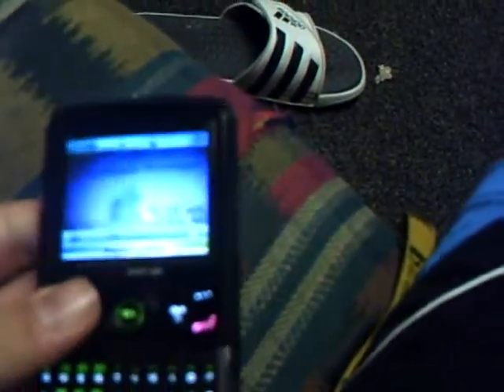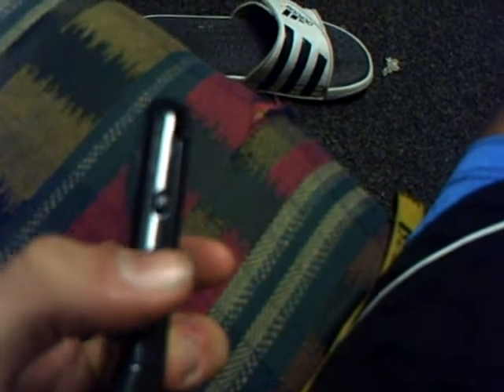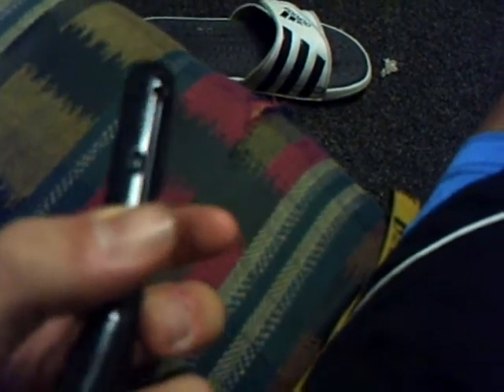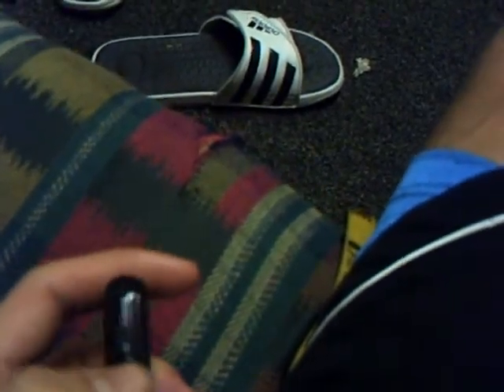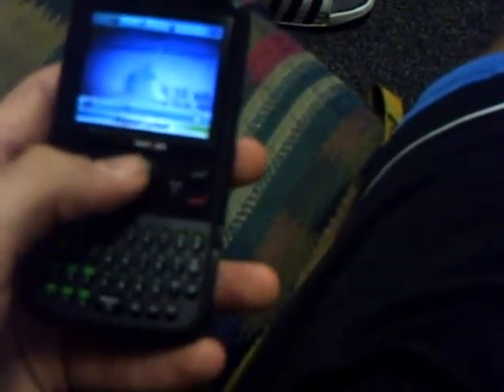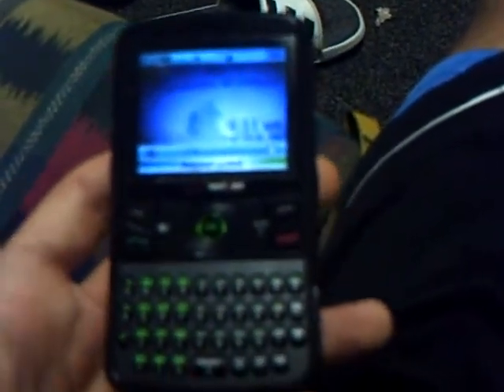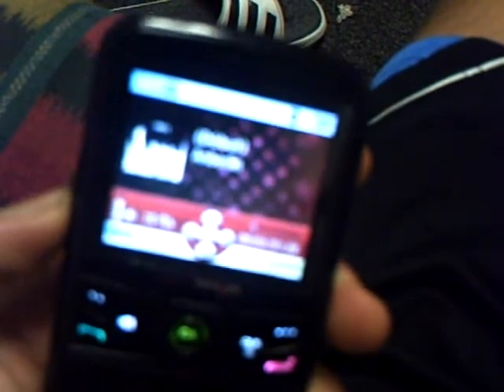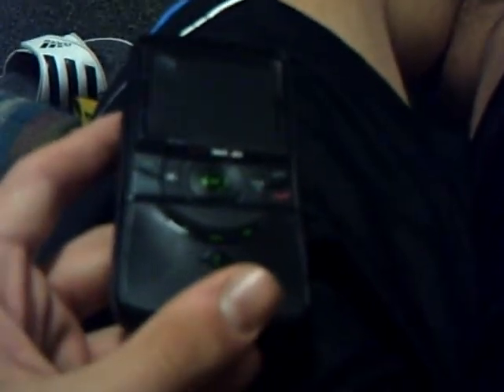Verizon Razzle made by PCD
This is a video describing the Verizon Razzle. Released on October 6th, we ordered it the 12th and had it special delivered. I've had it for a few days and thought there might be some interest in what Verizon has released in their bag of tricks this time.